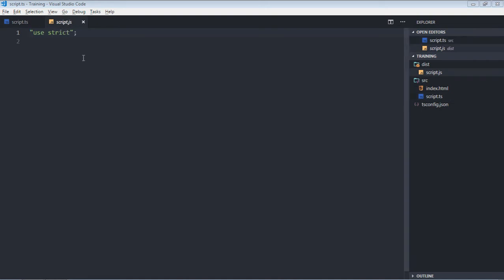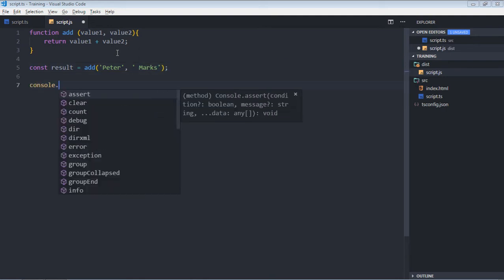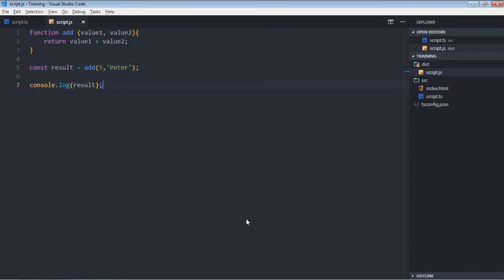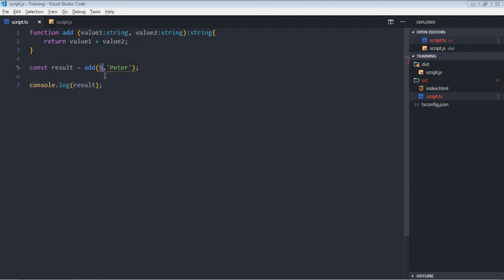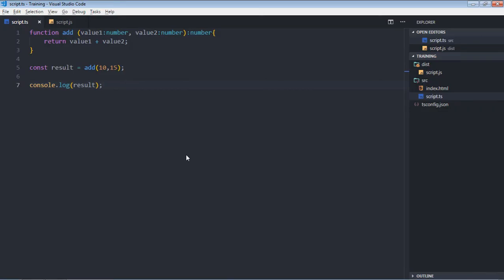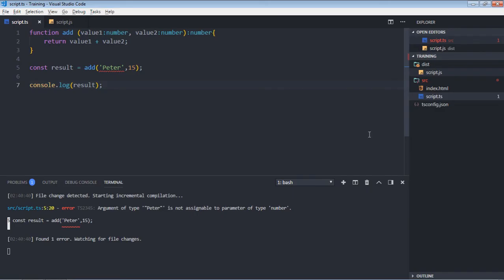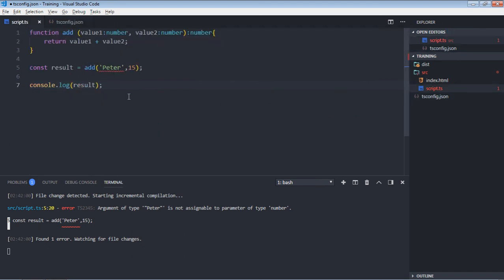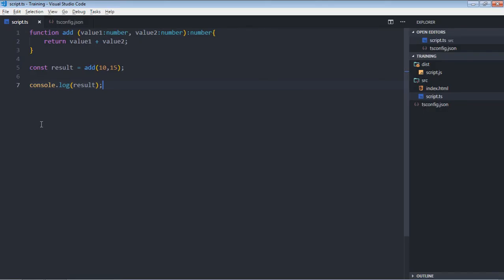Strong Typing vs Loose Typing in Javascript & TypeScript - 2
In this video, you will learn about Strong Typing vs Loose Typing in Javascript and Typescript